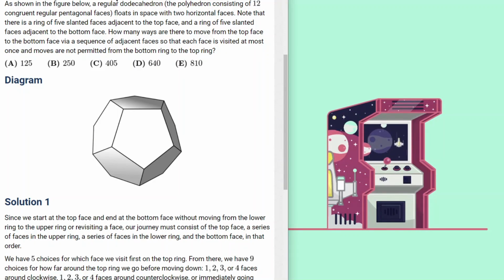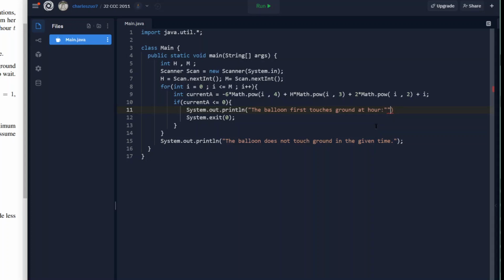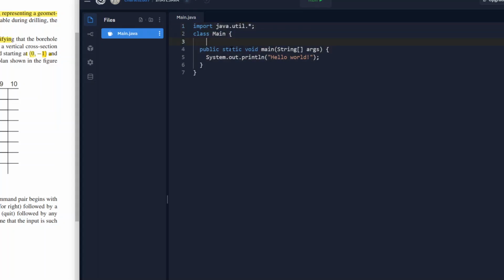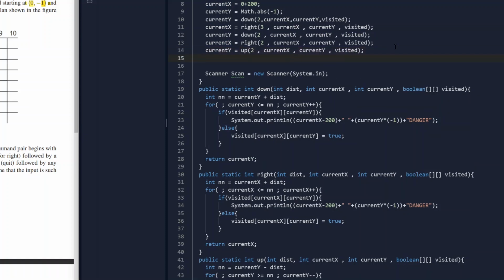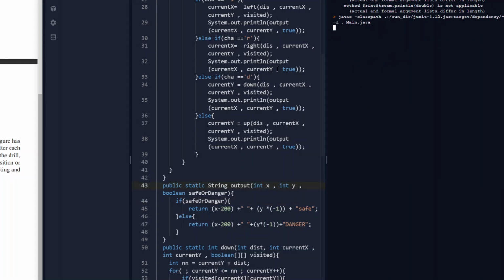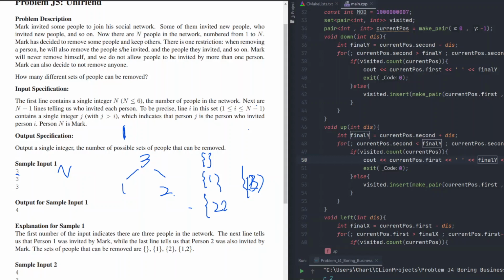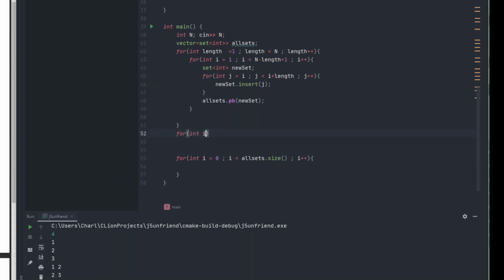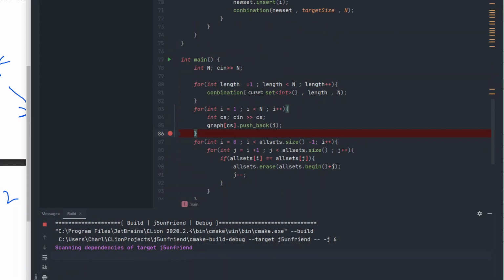CCC 2011 J1-5 live solve (perfect score)